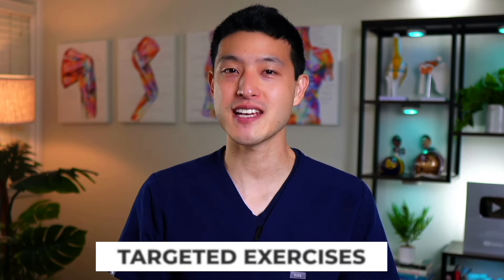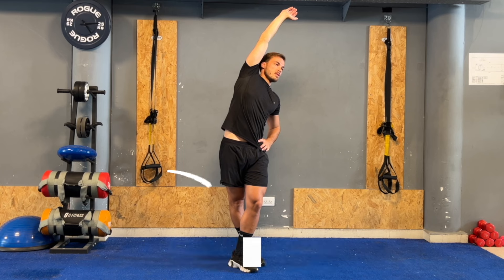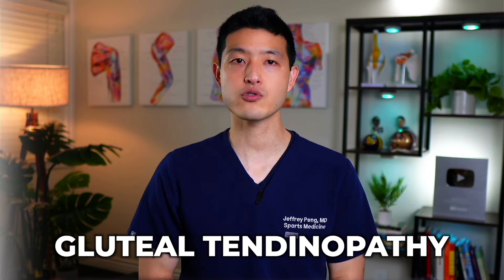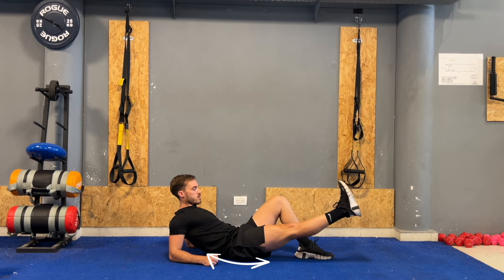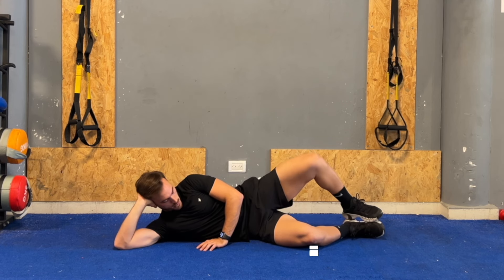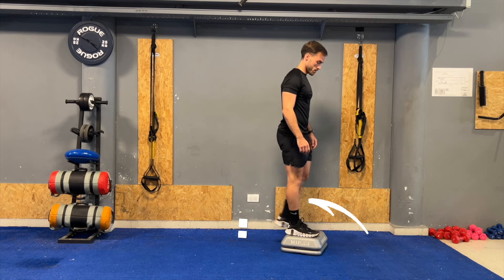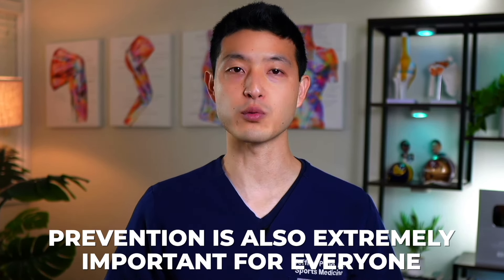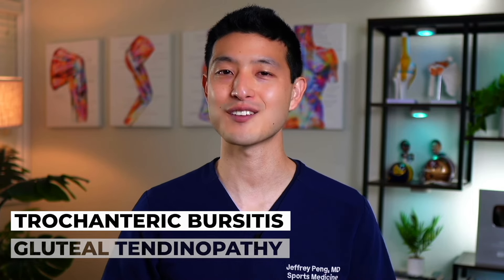Trochanteric Bursitis & Gluteal Tendinopathy Pain Relief Exercises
This hip rehabilitation program for trochanteric bursitis, gluteal tendinopathy, and greater trochanteric pain syndrome is designed to be done 3 times a week for at least 6 weeks. Commit to the program and you will see significant improvements to strength, range of motion, balance, coordination, and functional abilities.

IT band stretch - 30 sec on each side
90/90 glute stretch - 30 sec on each side
Bodyweight squat - 2 sets x 15 reps
Straight leg raise - 2 sets x 15 reps each side
Glute hip bridge - 2 sets x 15 reps
Side lying clamshells - 2 sets x 15 reps each side
Side lying leg raise - 2 sets x 15 reps each side
Step ups - 2 sets x 15 reps each side
Single leg balance - 1 minute each side

Trigger Point Wall Charts

►  ABOUT ME